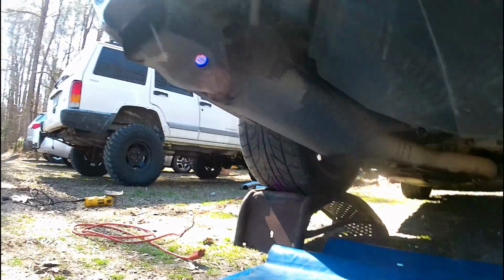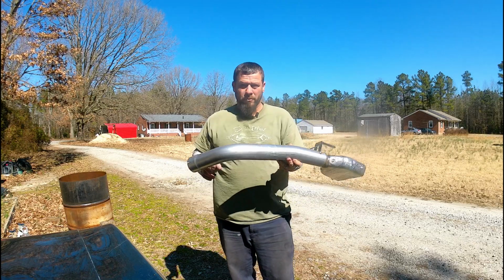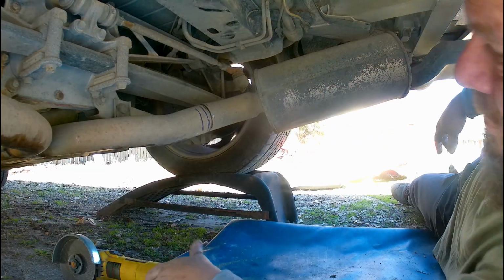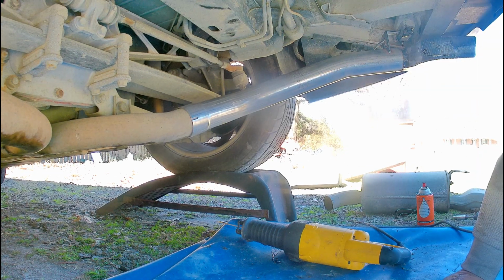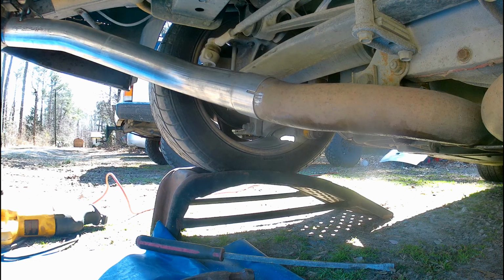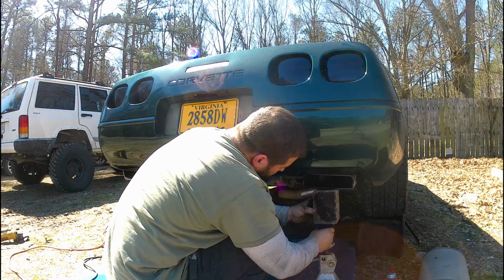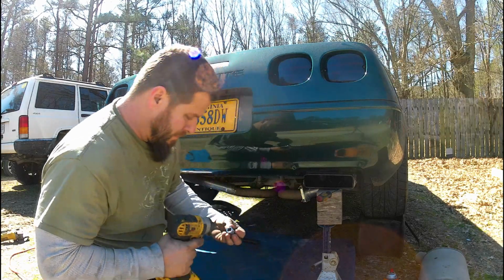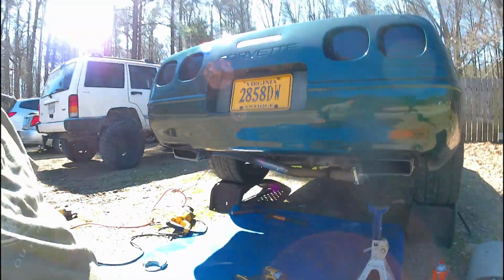C4 Corvette Muffler Delete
How to install A Muffler Delete Kit on A 94 C4 Corvette The Muffler Delete kit I used came from Corvette Central.

Link To @corvettecentral  92-96 Muffler Delete  Kit With LT1 Tips